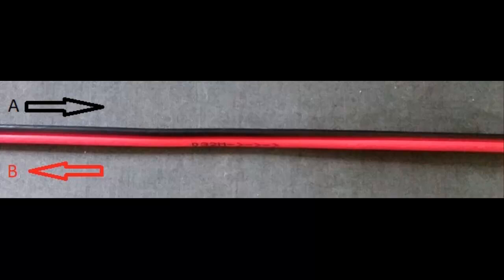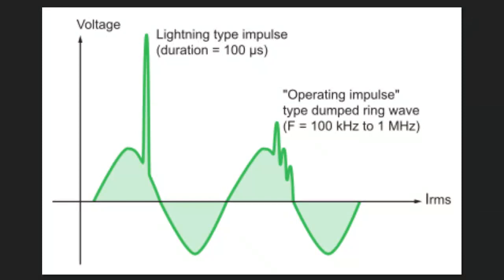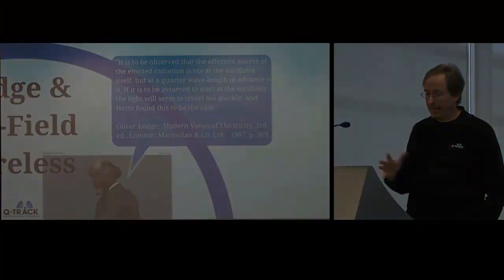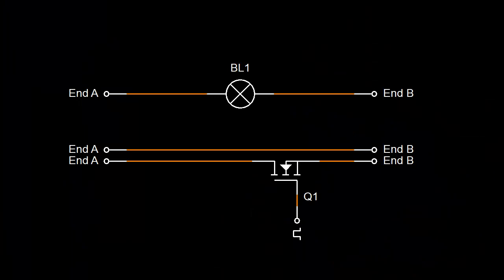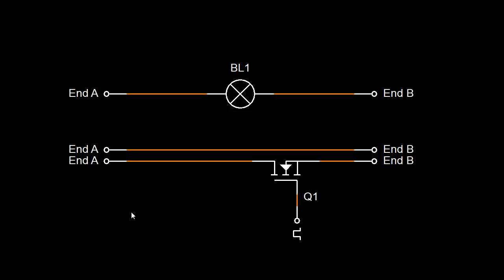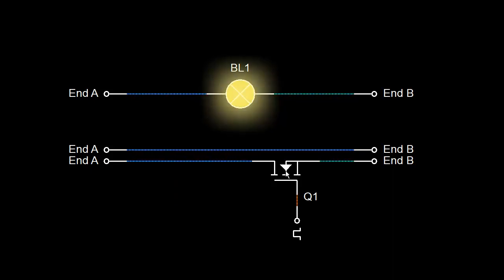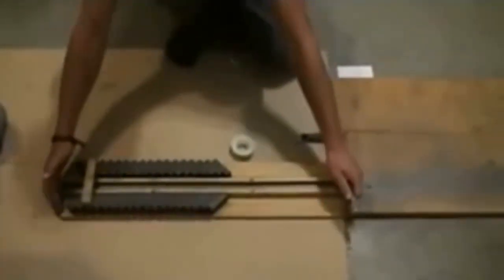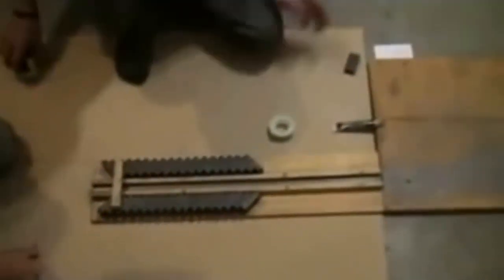Parallel Wire Experiment